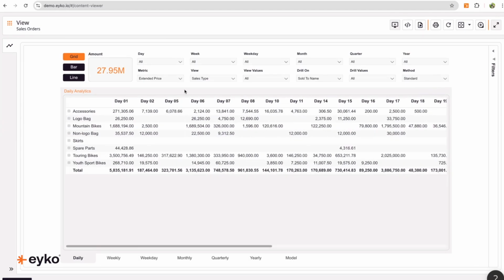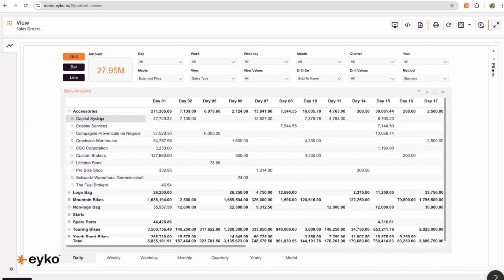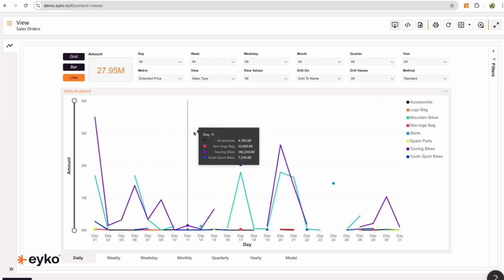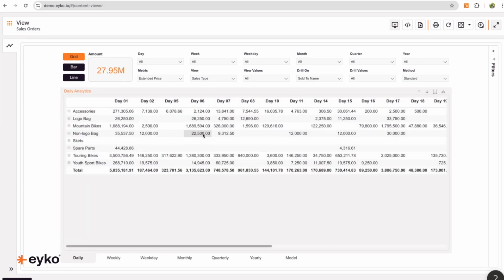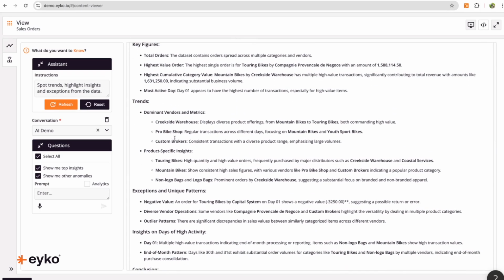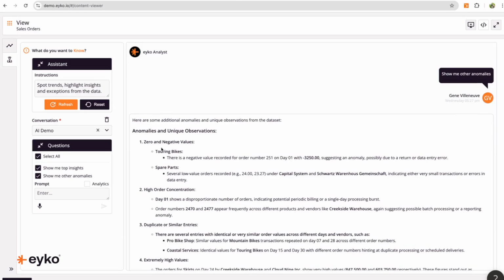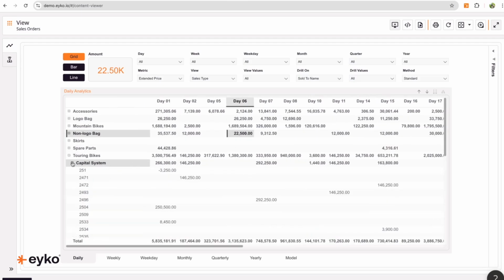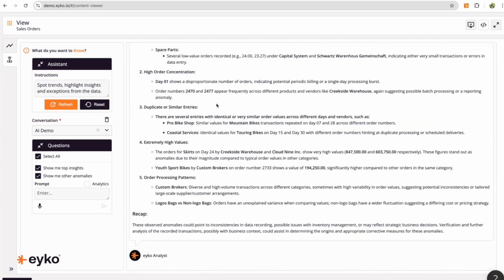eyko Demonstration - JDE interactive and AI analysis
See how eyko:
- is purpose built for JD Edwards
- has an immersive and intuitive analysis experience
- provides a natural language AI conversation interface
- surfaces trends and insights hiding in your JDE data
- delivers breakthrough discoveries